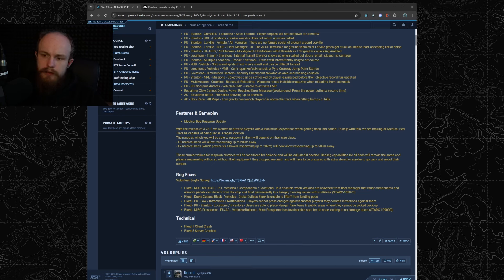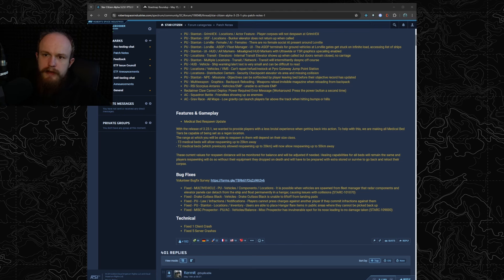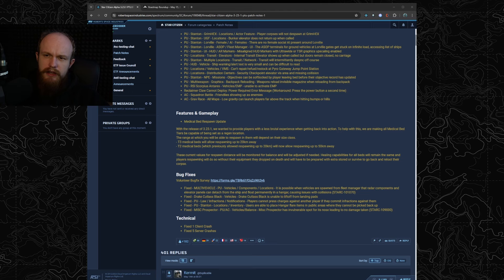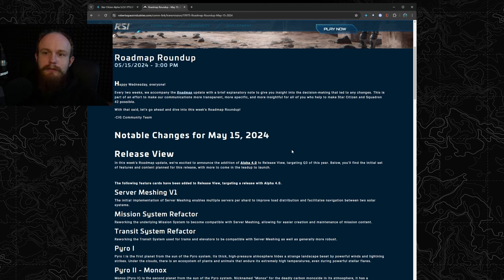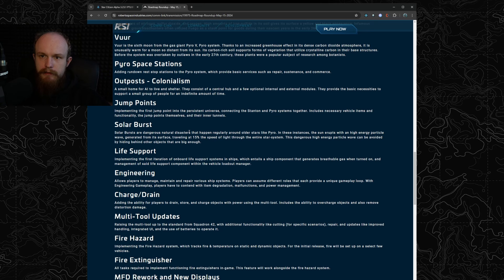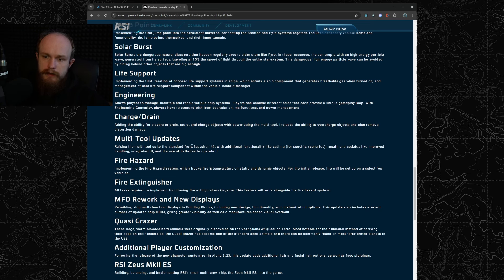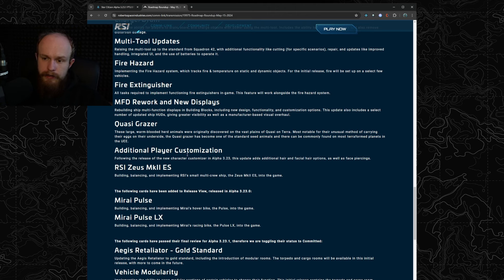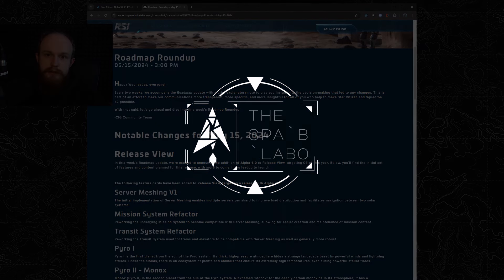Star Citizen - Alpha 4.0 and Major Medical Bed Change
Hello Citizens!
In today's video I would like to go over the Roadmap Roundup about 4.0 and the recent update to medical beds coming in 3.23.1